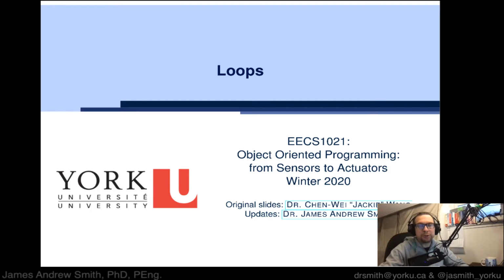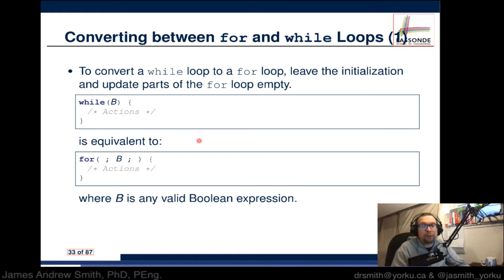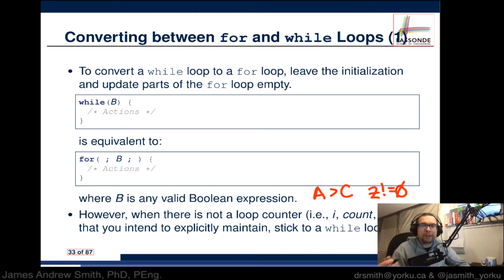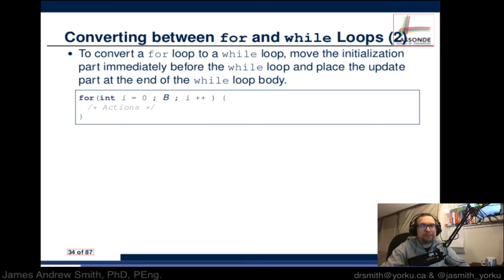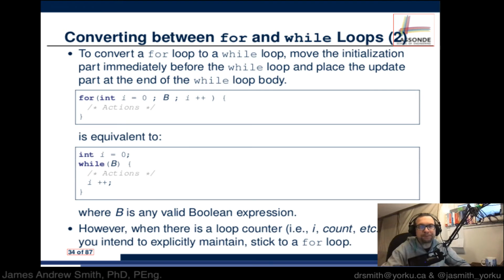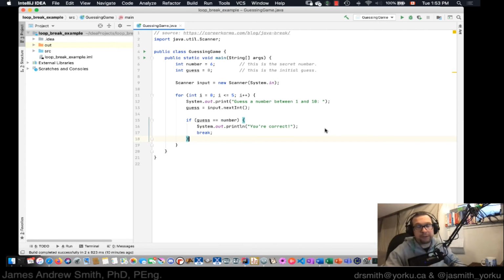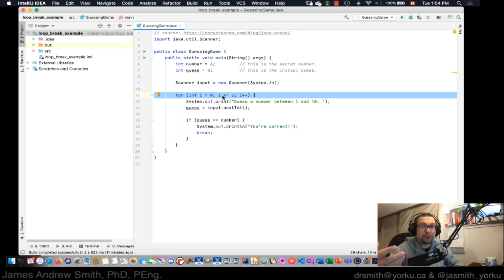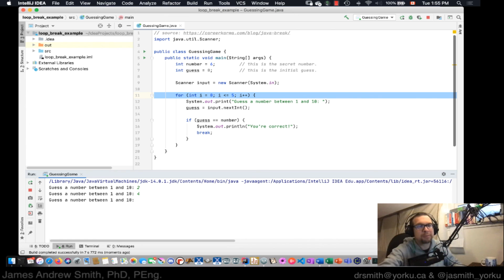Class: Converting between While and For loops in Java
You typically want to use a for loop when you have a fixed (known a priori) number of iterations to execute and a while loop for when you have unpredictable or difficult to predict conditions that would cause you to exit the loop.  That said, they are similar and you can convert from one to the other if need be.  We also talk about the break statement here.